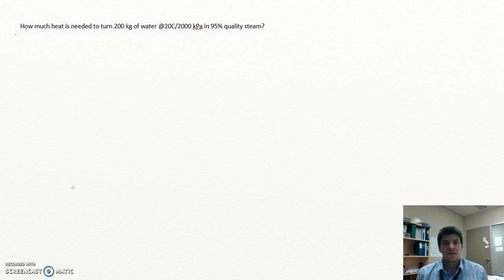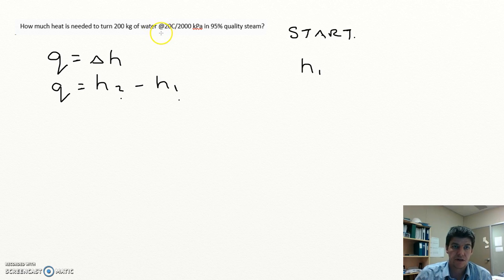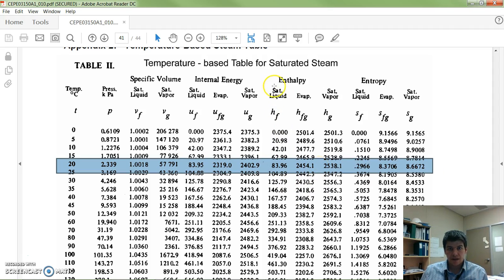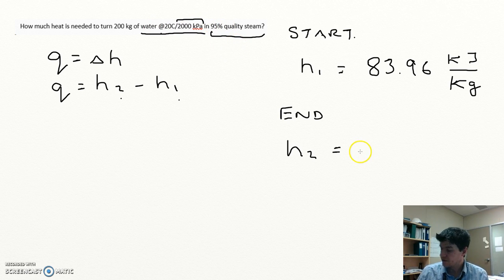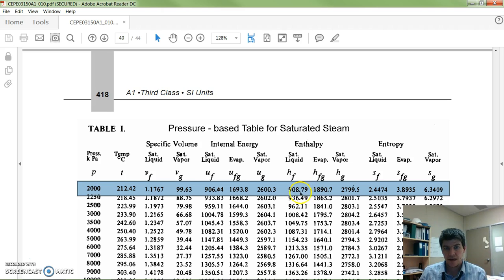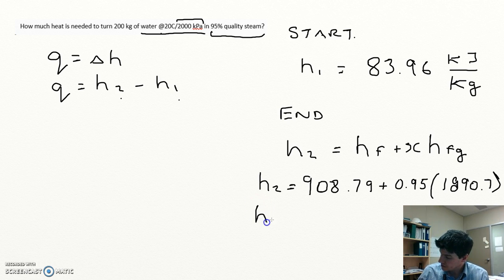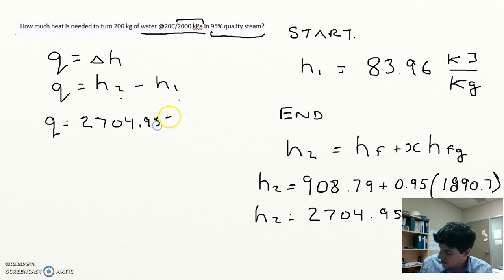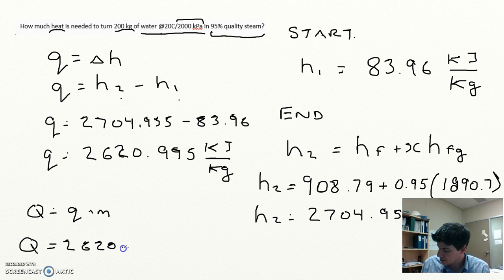First Law Closed System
Example Problem from Closed Systems - First Law Handout